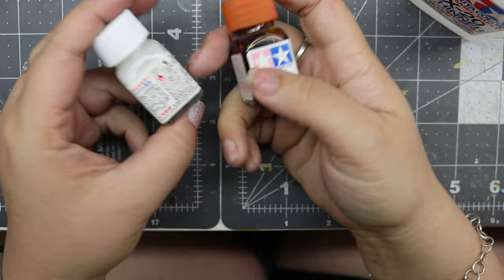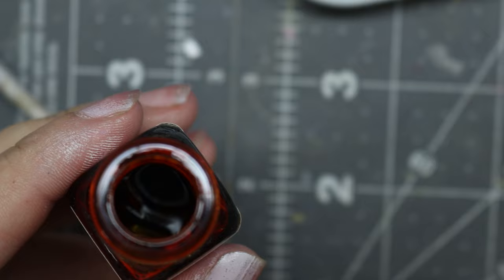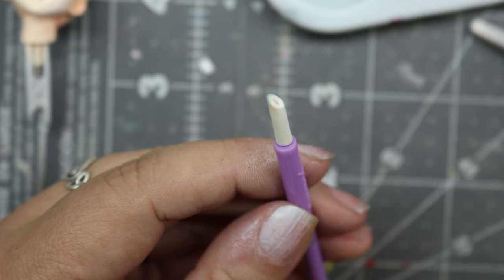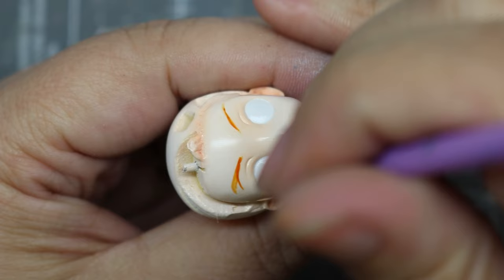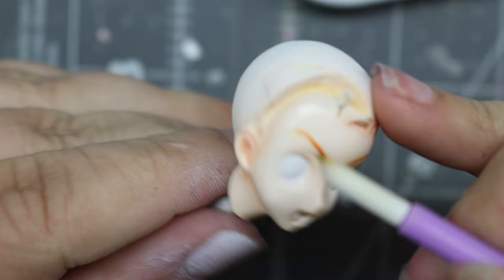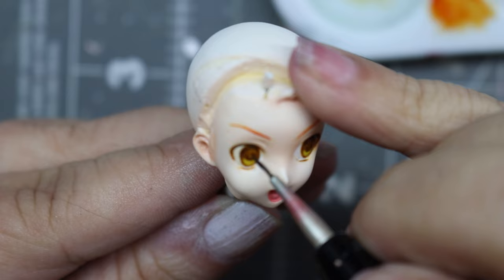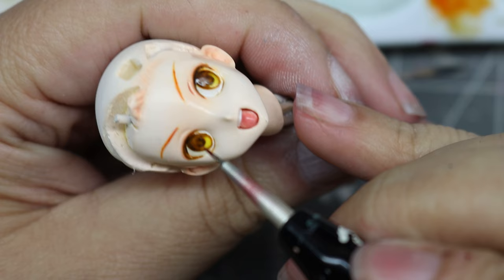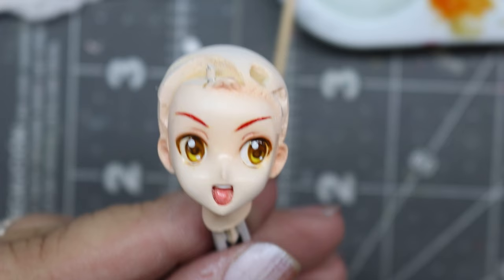Solving the Mystery of the Enamel Over Lacquer Eye Technique! 👀 | Garage kit Tutorial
Finally! An English guide on how to use that Enamel over Lacquer Technique that all those Japanese modelers use! 🔍

Intro 00:00
Tutorial 02:05
Personal thoughts/ Rant 09:55

Be sure to check out my Yoko video to see the complete painting process! I went into an in-depth explanation and process!

Also check out these links for some of the things you'll need, unfortunately, I don't know of anywhere where you could purchase Tamiya Enamel paints and thinner online, if you know of an online shop in the US or Canada that carries them, please leave the name in the comments (no links sorry!)

Mr Color GX112 (Gloss)

Mr Color GX 113 (Flat)

Mr Color Super Clear Gloss III
Mr Color Super Flat Clear

Mr color Thinner

Gaianotes Finish Master Silicone tip
Gaianotes Finish Master Extra fine Silicone tip

⚠Tamiya ENAMEL Thinner, it's kinda expensive on Amazon,  I recommend you try to find it elsewhere online if you can but if not, then this would be your choice, it was recently added because when I started planning for this video, as I didn't find any there. This goes for *some* enamel paints but just a few colors, unfortunately.

GodHand Brushes:
S
M
Fine Pro

Other Brushes

If you would like to follow my Patreon exclusive projects, please consider becoming my patrons 😁 and check out my juicy and spicy works and projects💦  only available for there because youtube is too prude to let me show anime tt's and ding dongs!  (Hint: I'm producing a completely NSFW Usagi and Mamoru Resin kit set 😏)

📩Wanna send me stuff? Now you can!

Leona's Workshop
2364 Paseo de Las Americas
Suite 104-1334
United States

⭐Be sure to check out my shopping guide on my website, it showcases all tools and materials I use/used that I can recommend for purchase (most of them you've seen me use in my videos) and it will also show you where and how to buy a garage kit.

(remember to turn off your ad blocker to be able to see the links)

Also, please be sure to follow me on any or all my social media pages, I'm very active and you'll be able to preview what projects I have in store for future videos!

If you're interested in the gear I use to film my shaite, here are a few links to my equipment.

Overhead Camera
Filming Camera
Mini desk tripod I use for livestreaming
My camera dolly slider
Heavy duty tripod for my slider
Heavy dudy tripod ball head
Lights I use for shotting final reveals
My ring light
Main Voice-over mic
Alternative Voice-Over mic
Camera mic